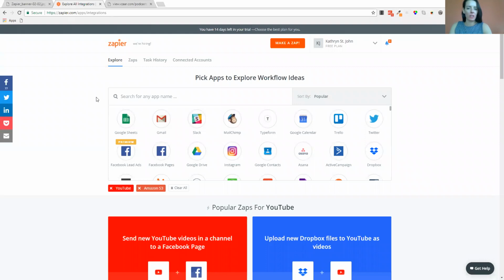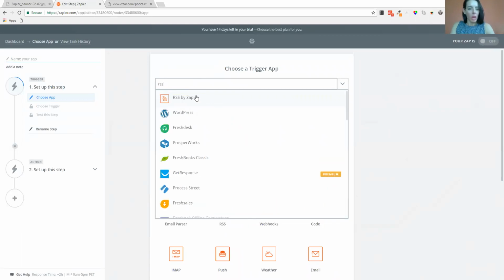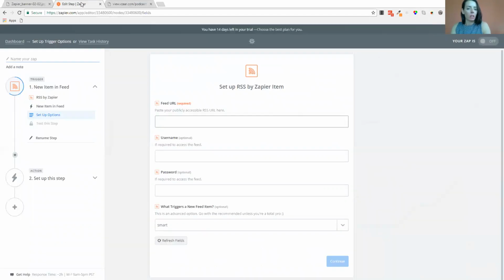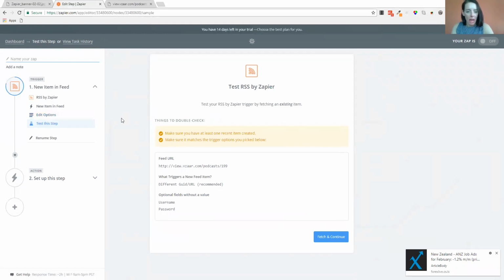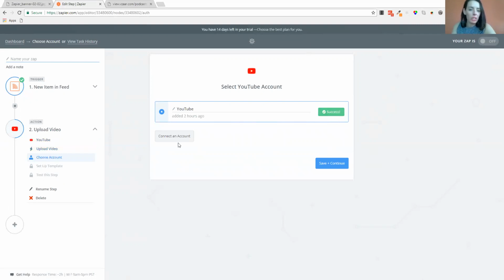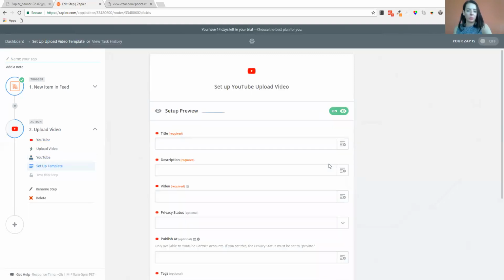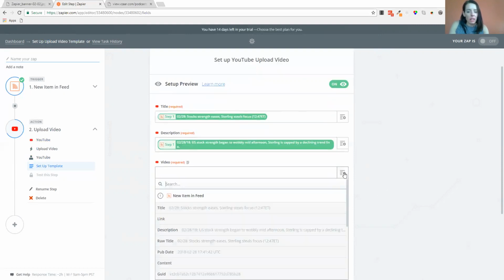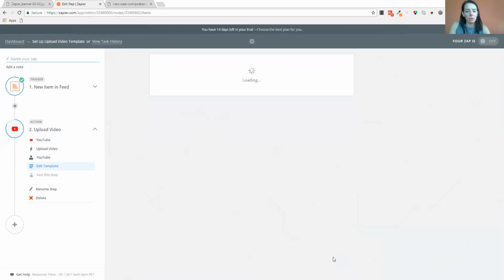Use Zapier to automatically upload TC Videos to your YouTube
Bring investment ideas and market commentary to your traders through the medial channels they are already using! Save your marketing team countless hours of manual download-upload by automating this process.